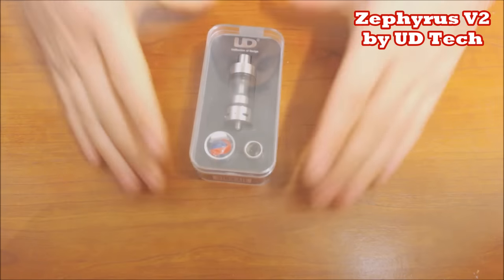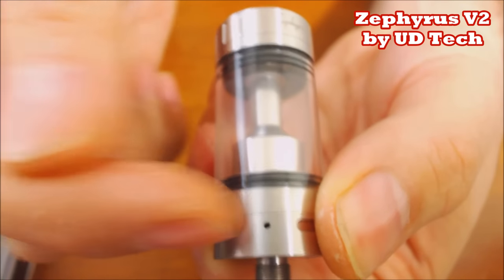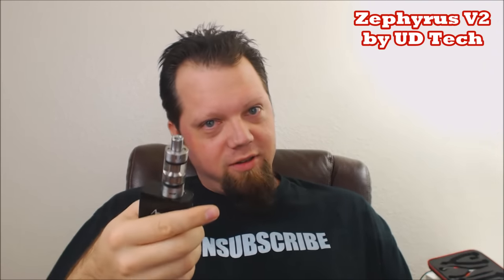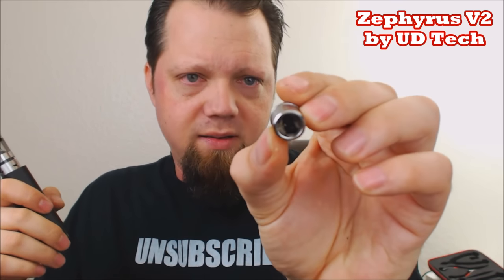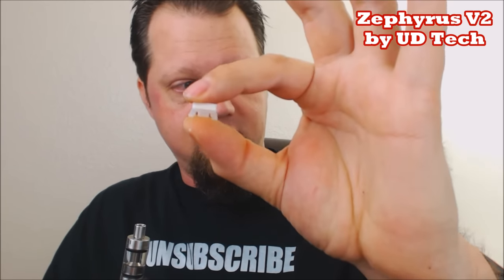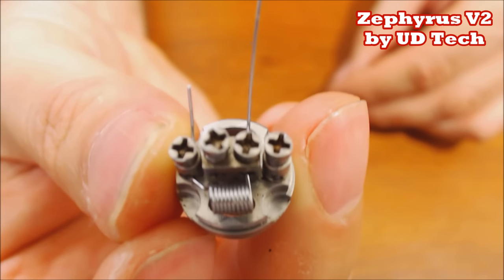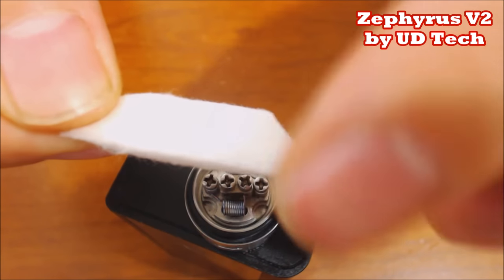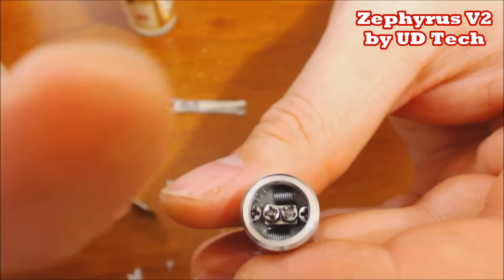Youde Zephyrus V2 Review & Build Tutorial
Hey everyone here is my full review & build tutorial for the new Zephyrus RTA by Youde Tech.  In this video I break it down to all it's parts, and I go into the pros and cons and give you my honest opinion on issues this device has and the benefits of it as well.  Plus a detailed look at the build and wicking process.

You can pick up this awesome new tank at many different shops.  Best bet just hit up Google and type in "Zephyrus V2" pre-orders should be coming very soon.  Youde told me this first shipment recently went out to stores (12-13-15)

Or go straight to Youde's main site with this link for wholesale if you are a vendor or distribution company:

Thanks again for watching, it really does mean a lot.